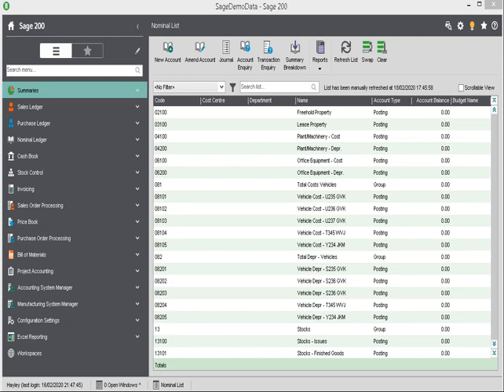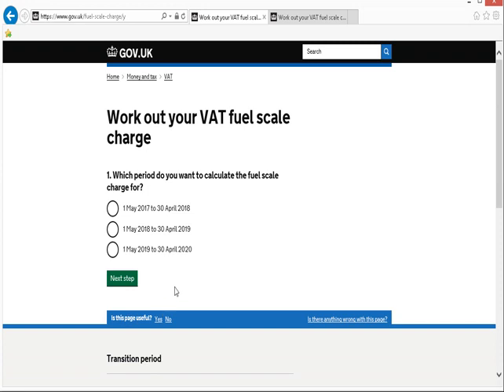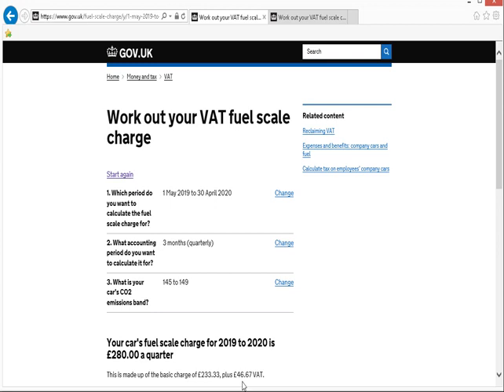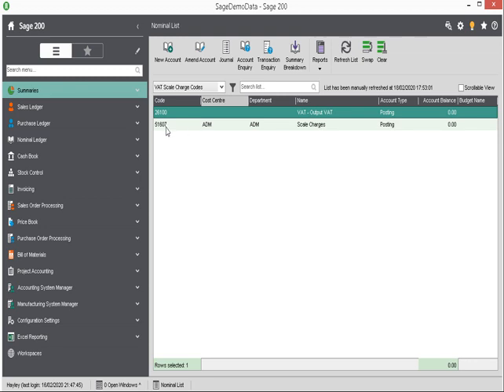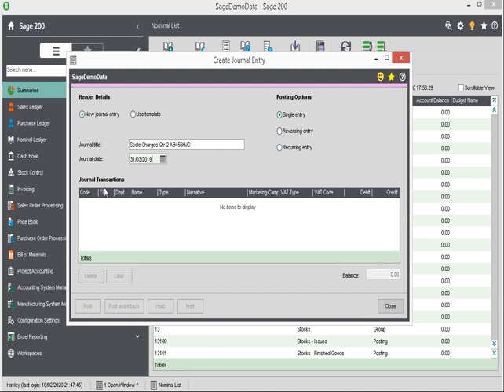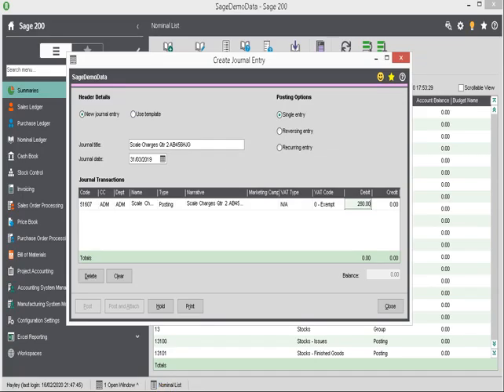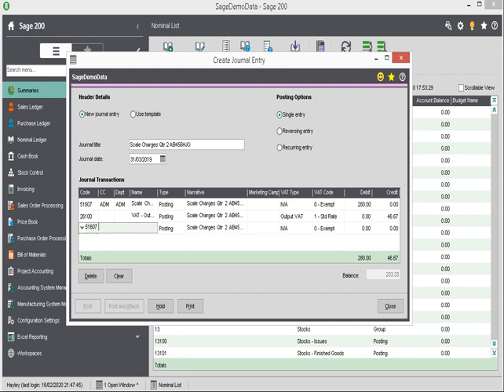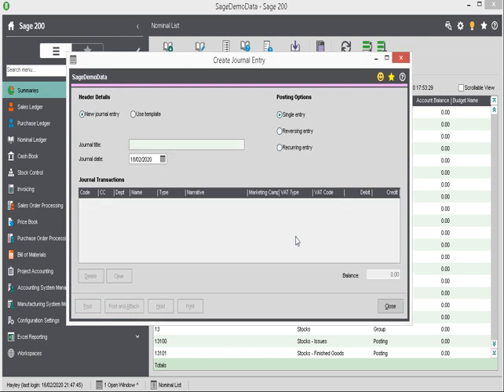Sage 200c How to Post Fuel Scale Charges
This video illustrates the posting of Fuel Scale Charges within Sage 200c.